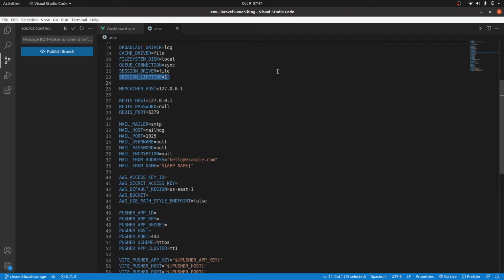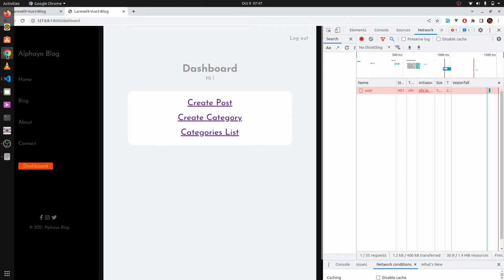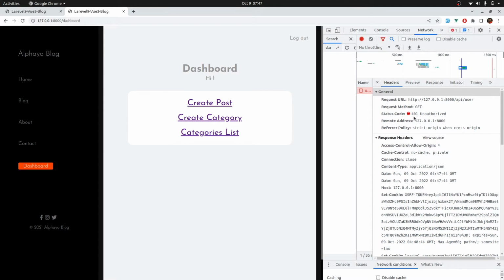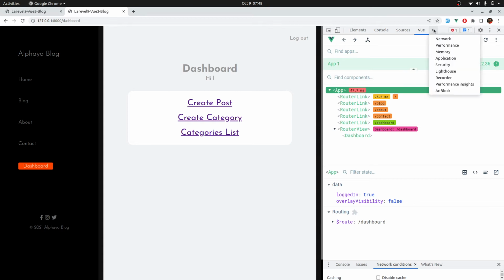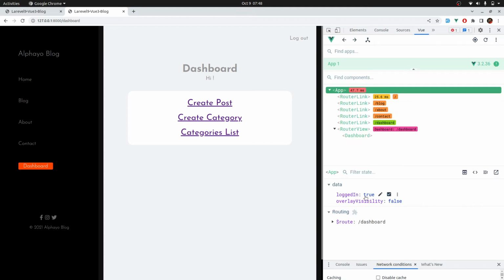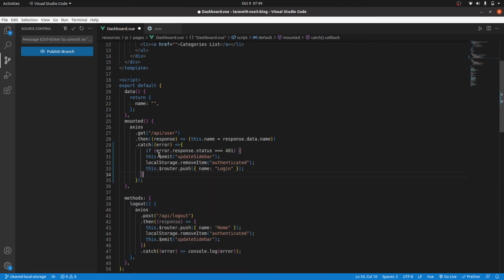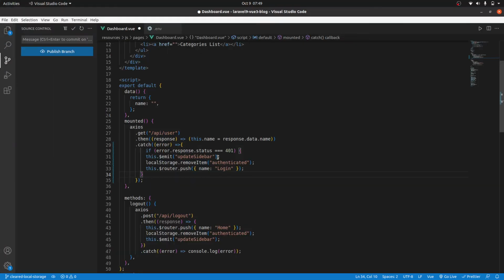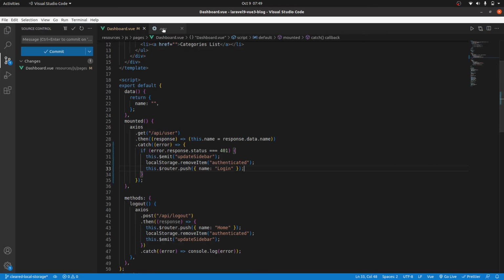Laravel 9 & Vue 3 Blog with Sanctum authentication #14 Log out user when session expires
This lesson implements and explains the logic to logota user from the front end when their session expired in part of a series of an SPA  Blog with Laravel Sanctum authentication created with Laravel 9 and Vue 3.